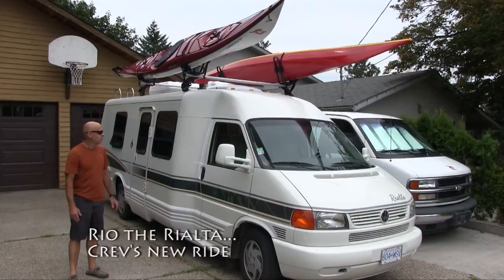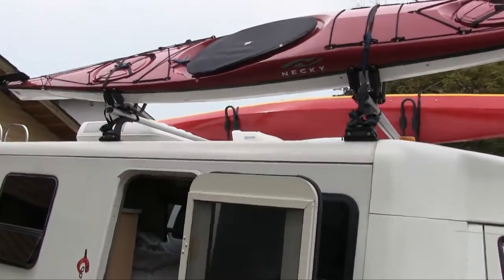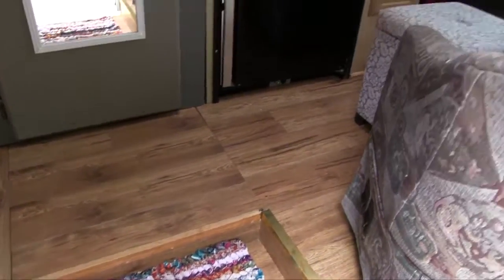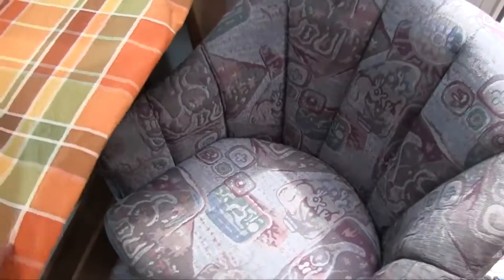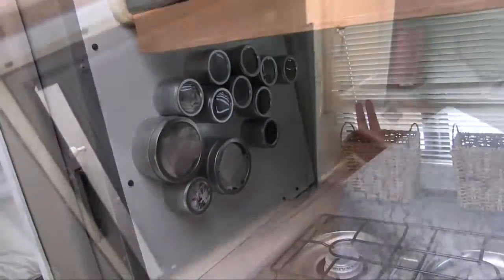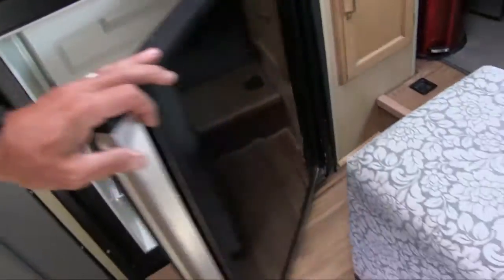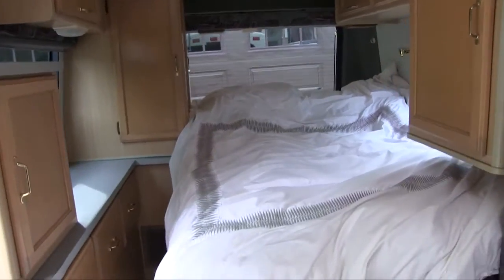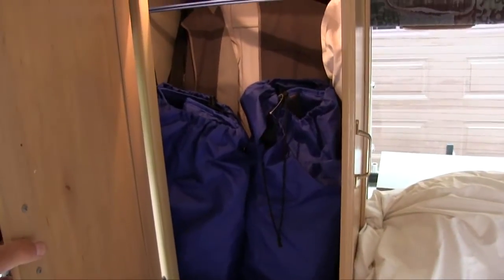Rio the Rialta July 2014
Slightly less boring (shorter) version of our tour of the new ride